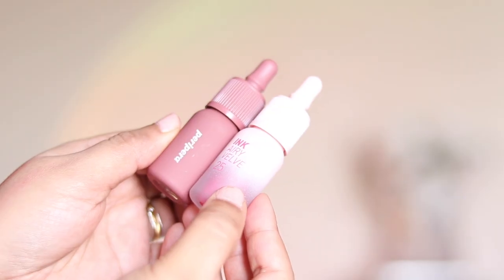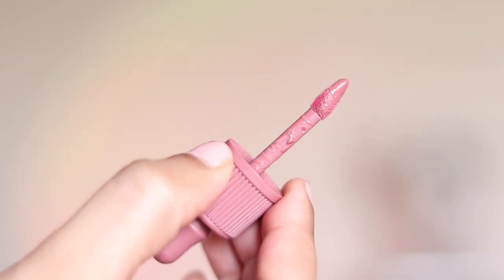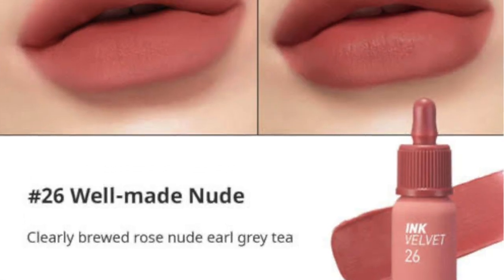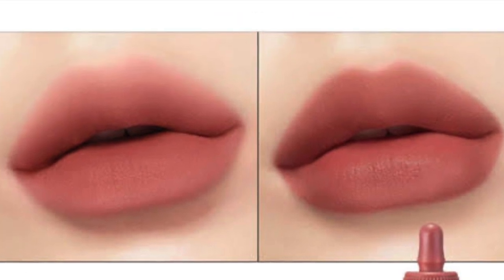Peripera Ink Velvet & Inky Airy Velvet Review & Lip Swatches (7 Shades)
Hey Guys,

Hello!! Here is a video where I swatch & review 7 shades from the Peripera Ink Velvet & Inky Airy Velvet.

Lip Swatch starts at 01:23 😉

--- Products Used —
17 - will suit fair skintone
18 - will suit fair, medium & dusky skintone
23 (Nude Collection) will suit fair & fair-medium skintone
25 (Nude Collection) will suit fair, medium & dusky skintone
26 (Nude Collection) will suit fair & fair-medium skintone
22 (Ink Airy Velvet - Peach Collection) will suit fair & medium skintone
25 (Ink Airy Velvet - Peach Collection) will suit fair, medium & dusky skintone

Wearing 25 throughout the video

Music 🎵🎵🎵
(massobeats - peach prosecco: